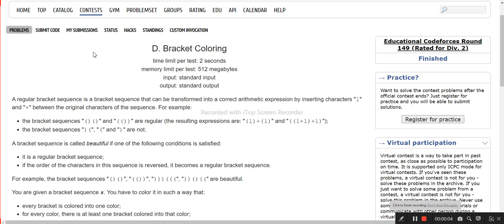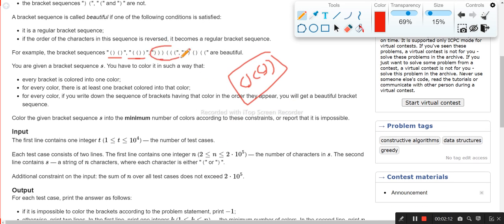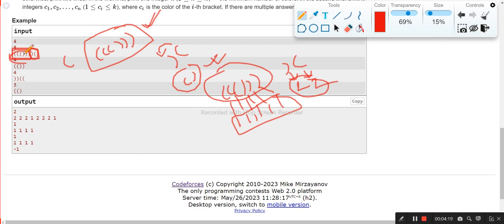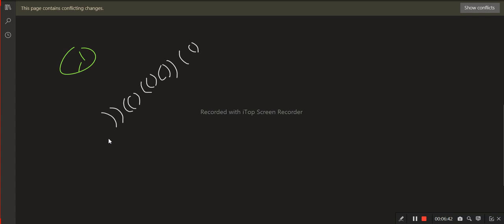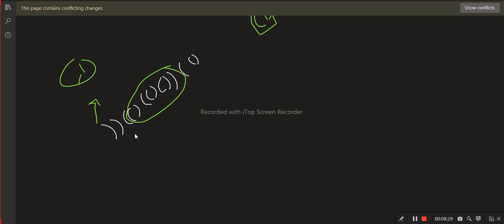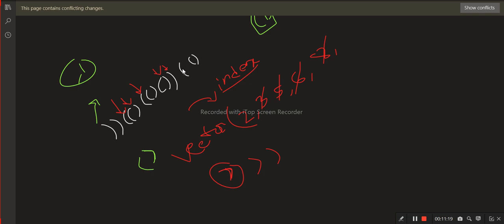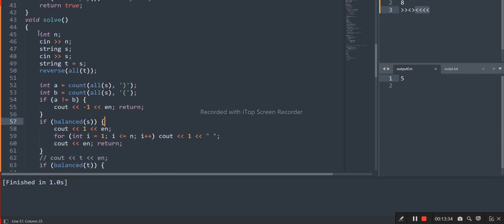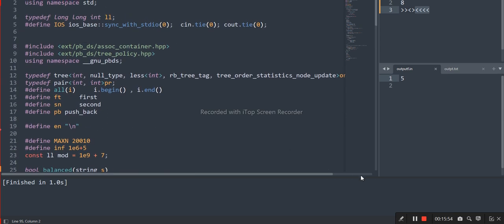Problem - D. Bracket Coloring | Educational Codeforces Round 149 | Implementation | Observation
⚠️ Use your headphone. Manage the video speed as you want.